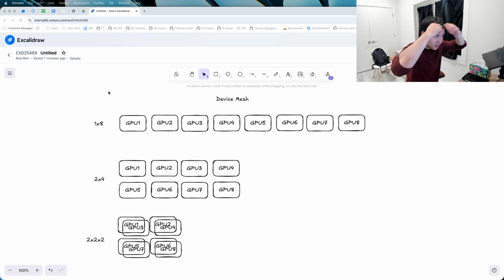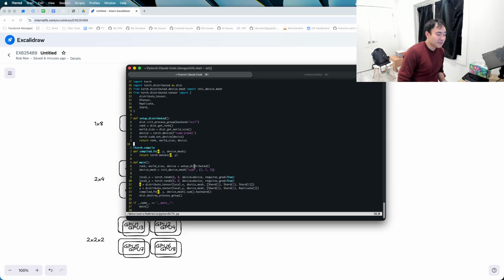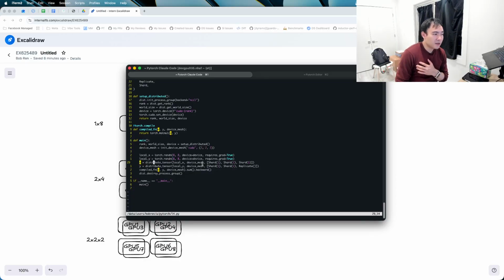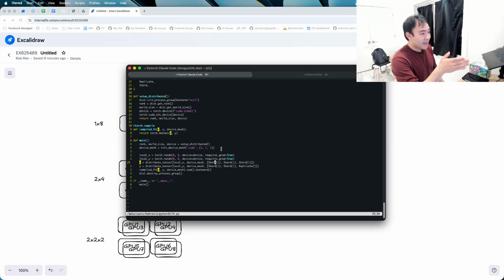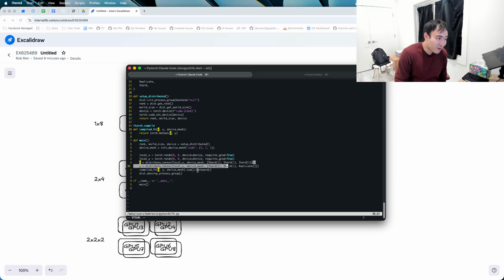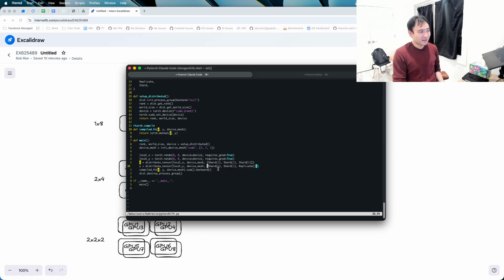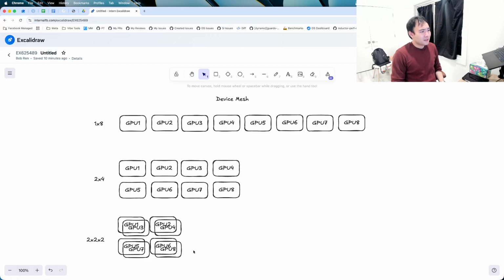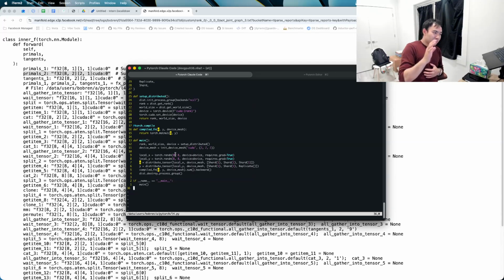What is a Device Mesh?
A code-focused walkthrough of What is a Device Mesh?, with practical intuition and implementation details.

The walkthrough covers device meshes, GPU topology, mesh dimensions, ranks, and process groups, connecting the concepts to practical implementation details and performance tradeoffs.

Key topics: device meshes, GPU topology, mesh dimensions, ranks, process groups.